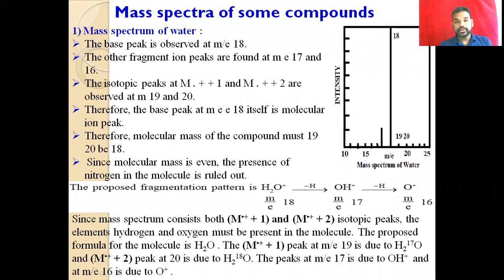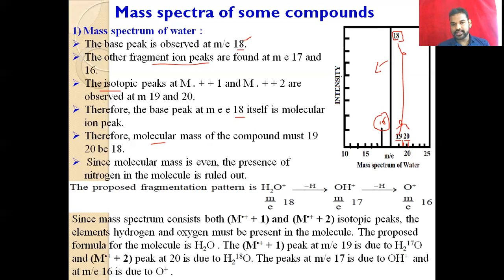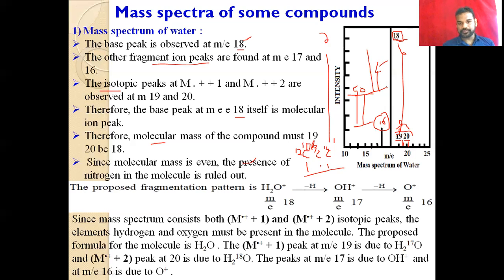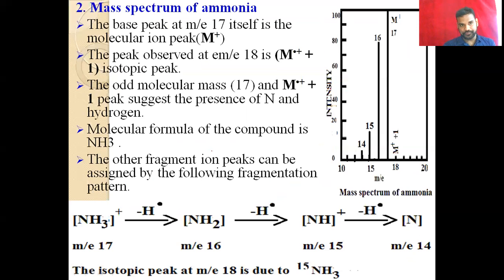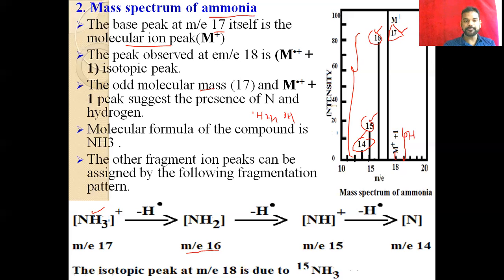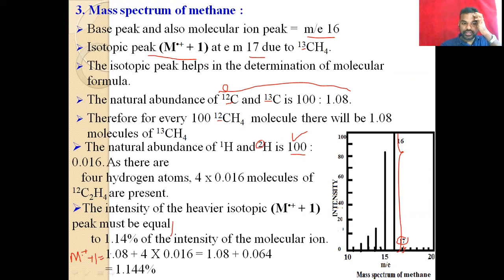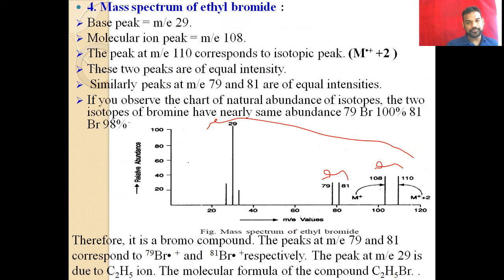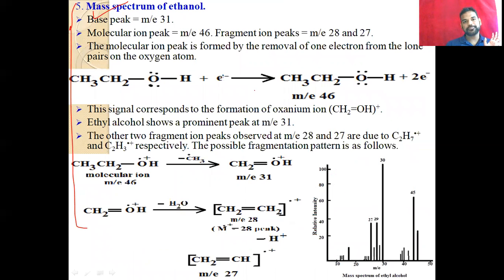mass spectra of some compounds